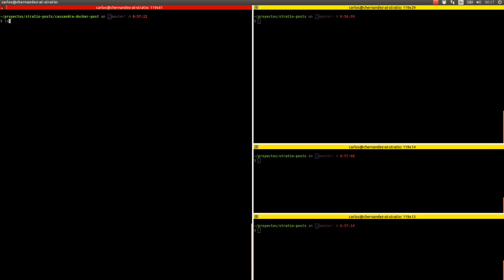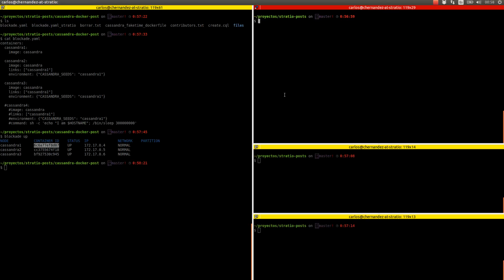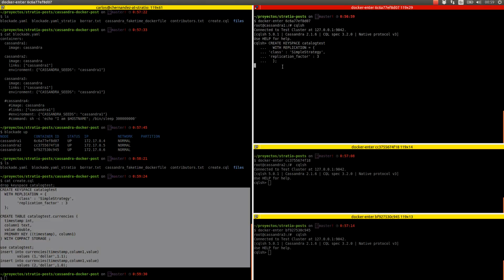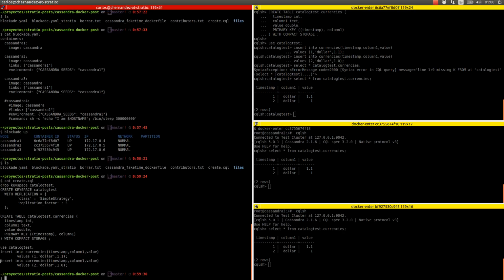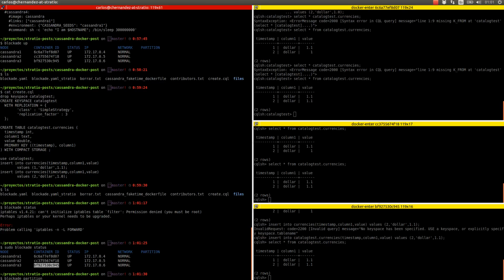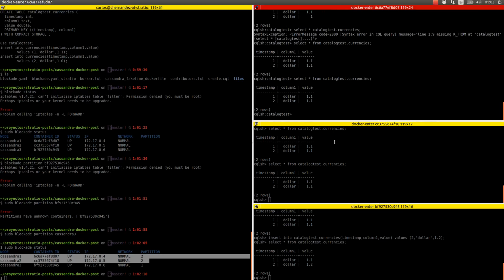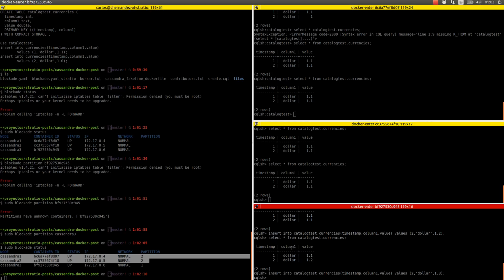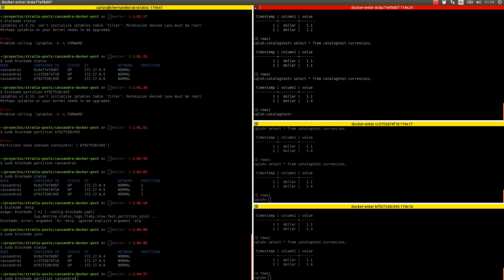partition tolerance in cassandra (part 1)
Making partitions in cassandra with blockade